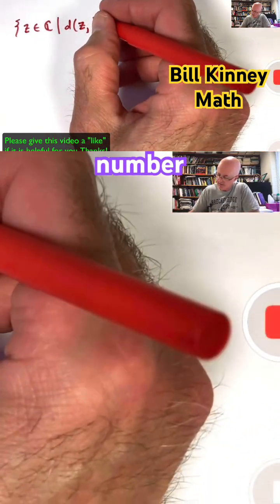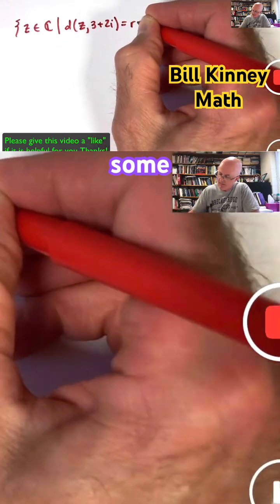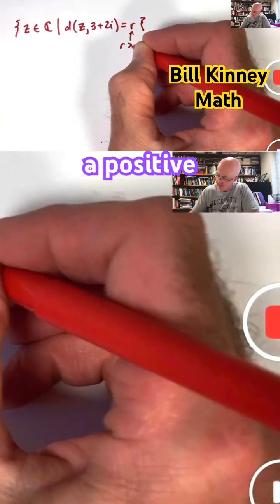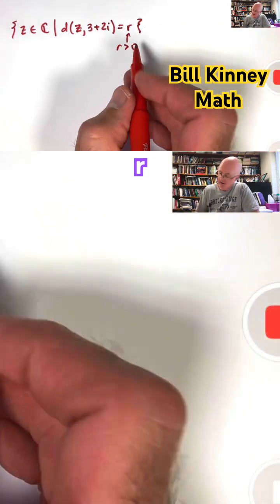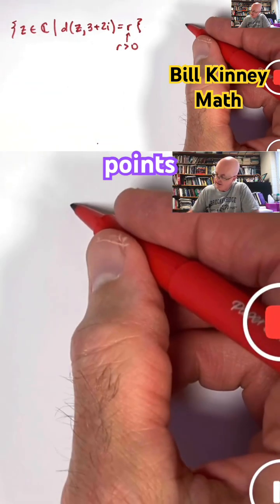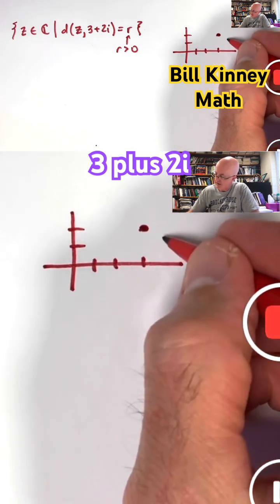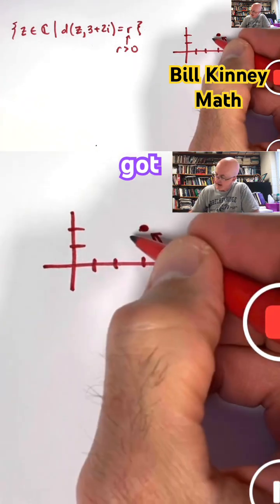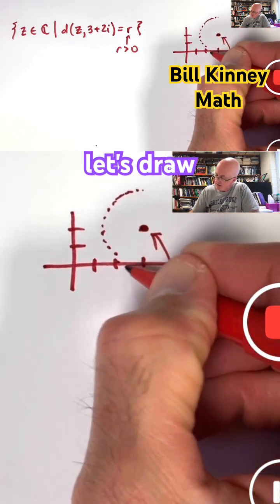CIRCLES in COMPLEX PLANE | Defined with a METRIC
How do you describe a circle in the complex plane? In this 60-second math short, we use the metric (distance function) on complex numbers to define circles. The set of all points z ∈ ℂ such that d(z, 3 + 2i) = r gives a circle of radius r centered at the complex number 3 + 2i. We write this in set builder notation and then draw the circle in the complex plane, labeling the radius r. This connects algebraic notation, geometric visualization, and the concept of metrics in complex analysis. Whether you’re studying precalculus, complex numbers, or metric spaces, this short makes the connection clear: circles in ℂ are simply all points at a constant distance from a center point. The complex numbers ℂ do form a metric space with metric d(z,w) defined as the modulus |z-w| of the difference z - w.

CIRCLES in COMPLEX PLANE Described with METRICS

What Do Circles in the Complex Plane Mean?

Circles in the Complex Plane Explained with Metrics